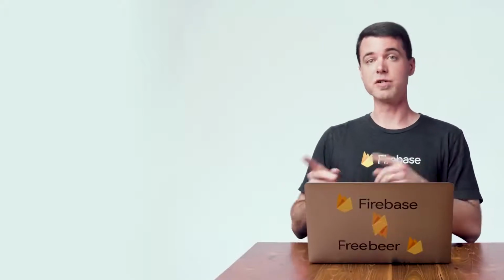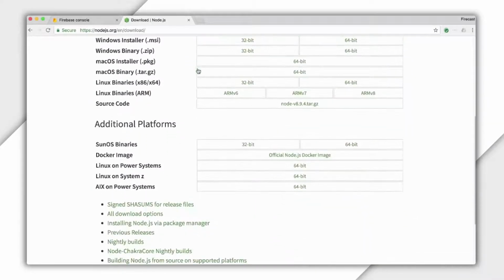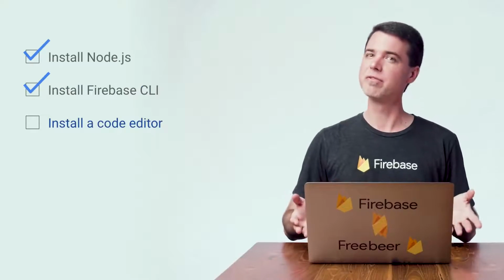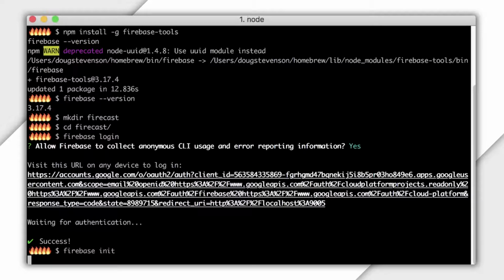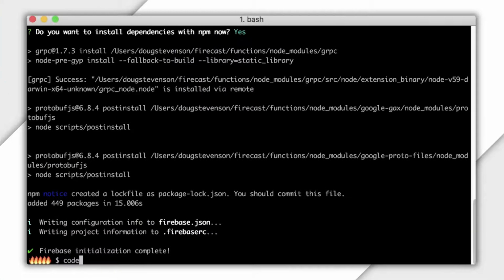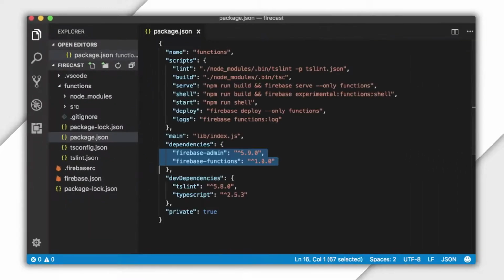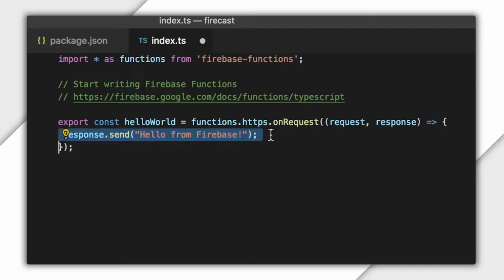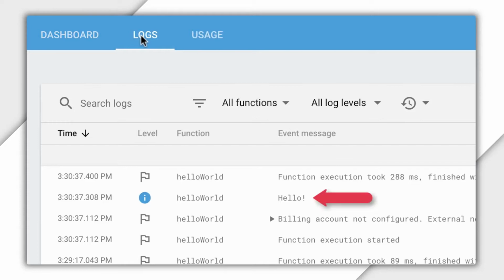Getting Started with Cloud Functions for Firebase using TypeScript Firecasts